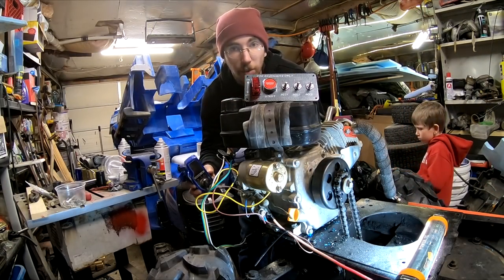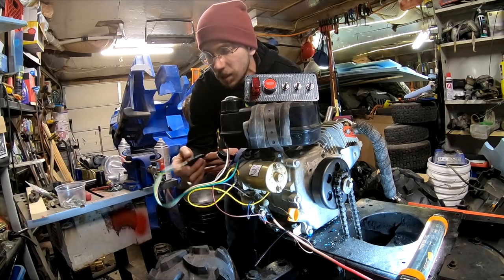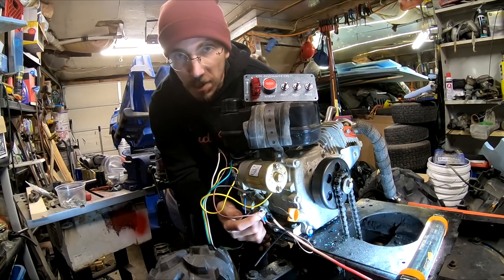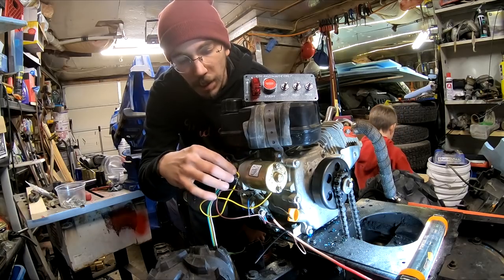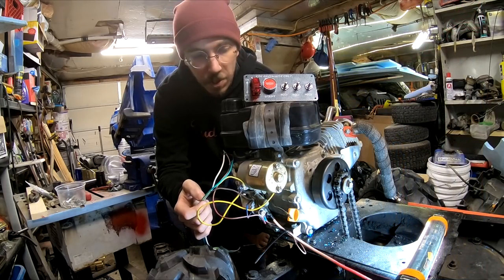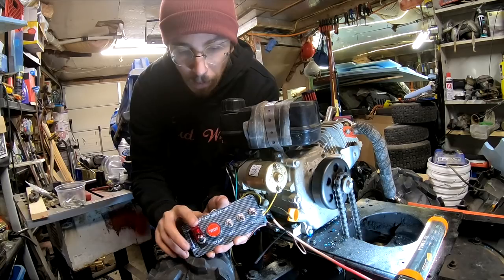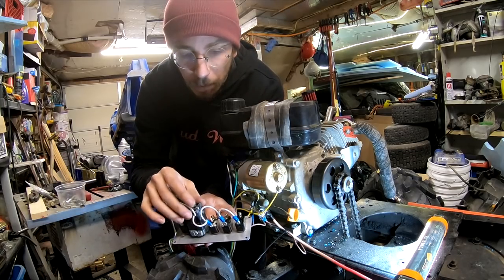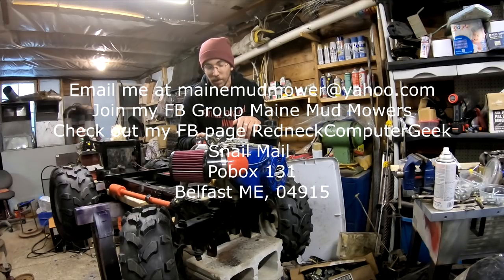Duromax 7hp Push Button Start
Push button start with toggle kill switch conversion for a DuroMax XP7HPE 7 hp Electric/Recoil Start Engine
Ignition Switch Engine Start Push Button 3 Toggle Panel

Trailer Wire Extension, 4’ Foot, 4-Way 4-Pin Plug